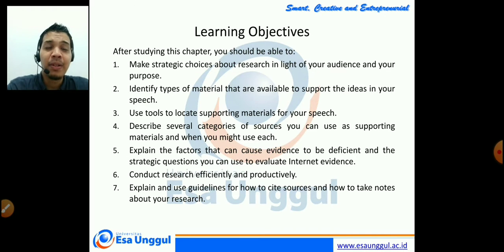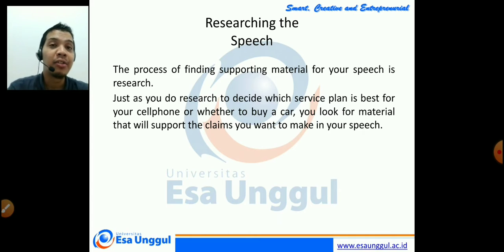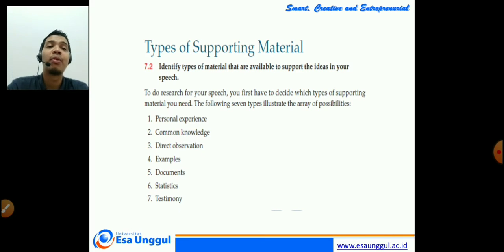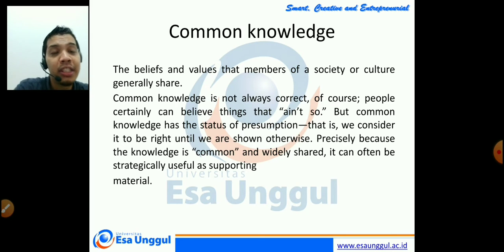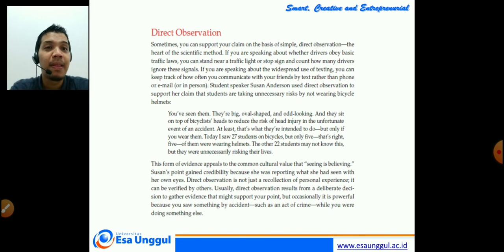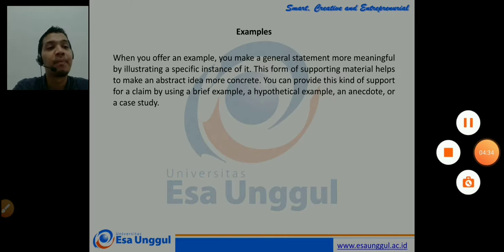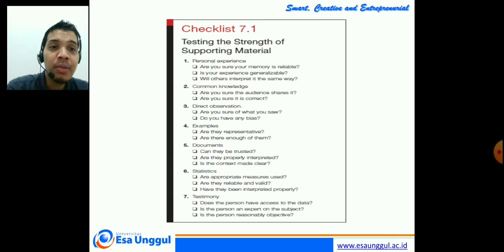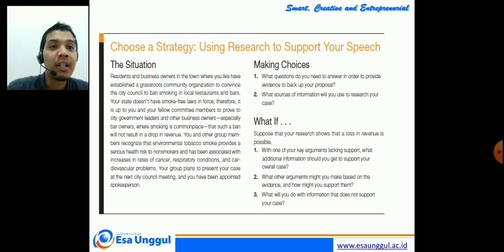PUBLIC SPEAKING-6TH MEETING